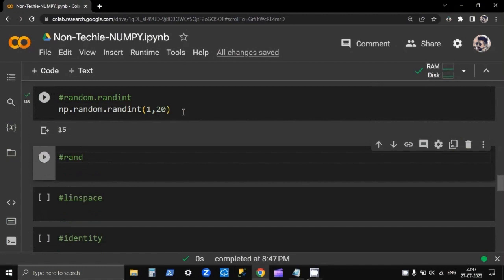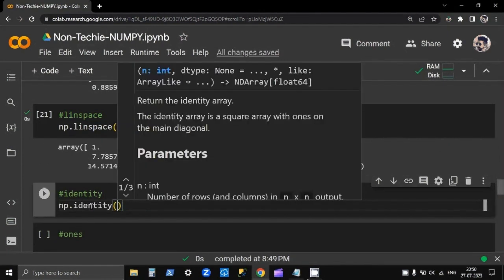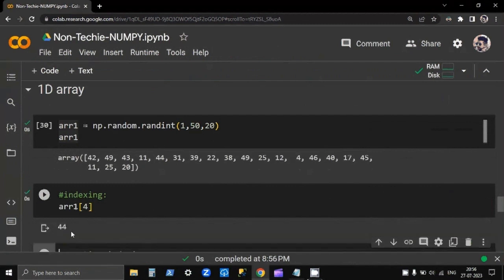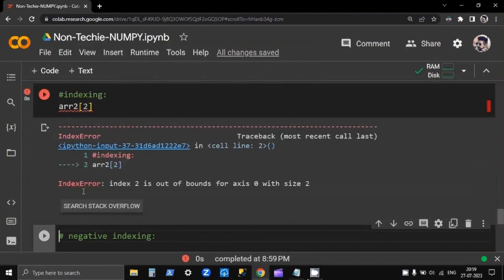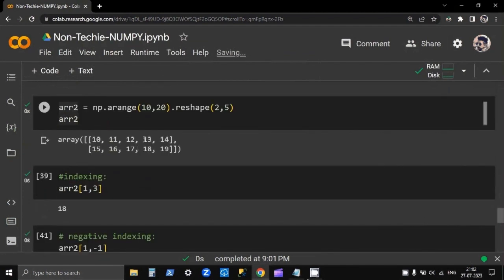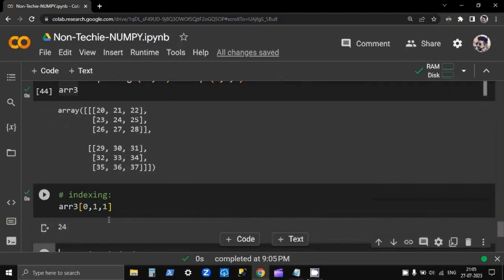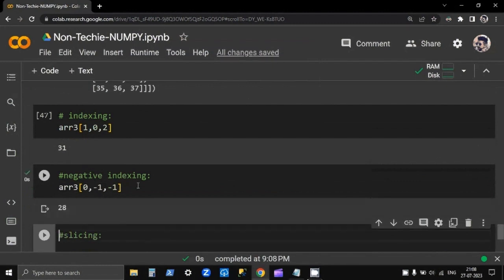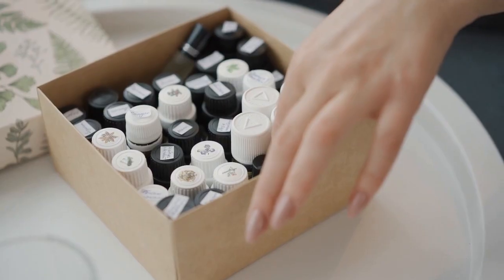🚀EXPLAINED: INDEXING & SLICING NUMPY ARRAYS !🚀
Grasp the knowledge of amazing python library 'NUMPY'. Learn how to create arrays with different functions and master indexing and slicing of arrays.

Welcome to our YouTube tutorial on "Explained: Indexing & Slicing Numpy Arrays!" 🚀🔢 In this insightful video, we're diving deep into the world of numerical computing with Python and demystifying the concepts of indexing and slicing in Numpy arrays.

🔗 Whether you're a data science enthusiast or a Python coder, understanding these operations is essential for efficient data manipulation. In this tutorial, we break down the fundamentals of indexing and slicing, showcase their significance in array handling, and provide practical examples using Numpy.

🎯 Key highlights of this video:
- Clear explanations of array indexing and slicing techniques.
- In-depth exploration of integer indexing, boolean indexing, and multidimensional indexing.
- Practical demonstrations of extracting specific elements, rows, and columns from Numpy arrays.
- Real-world scenarios illustrating how indexing and slicing streamline data analysis.
- Tips and best practices for optimizing your array manipulation skills.

🔔 Whether you're looking to enhance your data manipulation abilities or build a solid foundation in Numpy operations, this tutorial holds valuable insights for all levels. Join us in unraveling the power of indexing and slicing in Numpy arrays and take your Python programming to the next level!

Let's embark on this journey of mastering Numpy array manipulation together! 💡🔢👩‍💻👨‍💻

numpy tutorial
array vs list